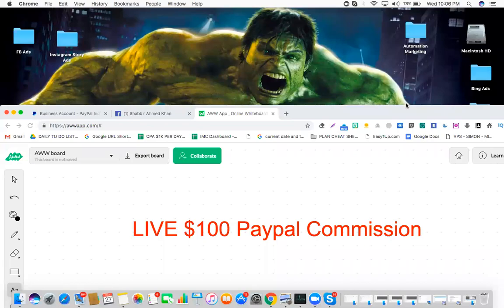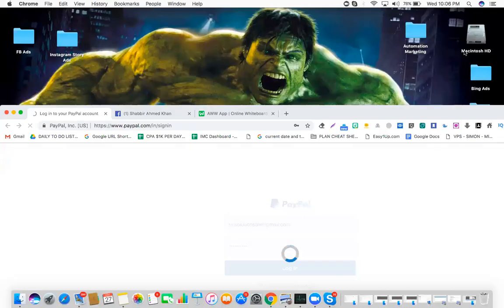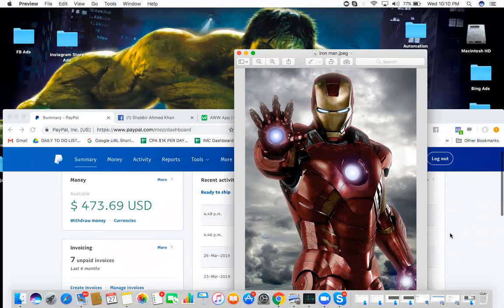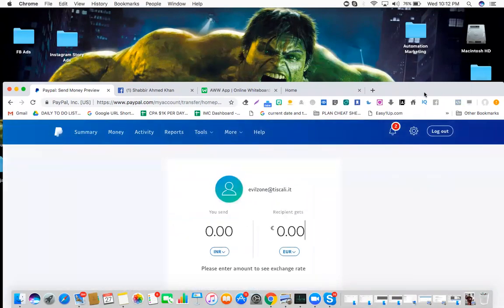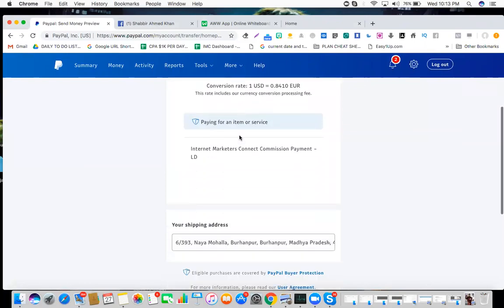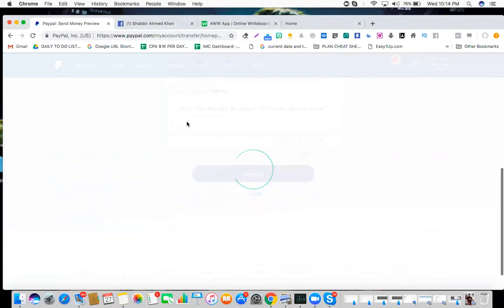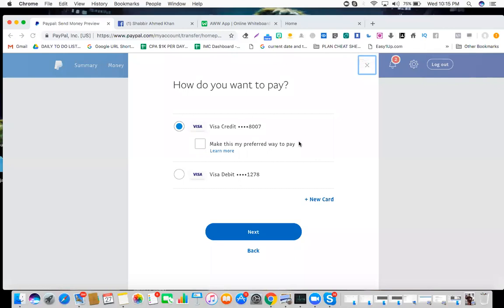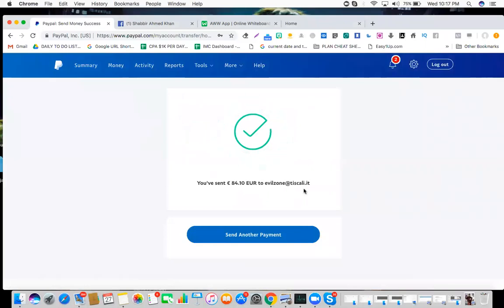$100 Live Paypal Payment Giveaway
You are FREE To Check My OTHER Videos on this Channel to learn more CPA Marketing Strategies ##

Important Note - There is a Fixed FEES/Price for my One-on-One CPA Skype Coaching and I ONLY ACCEPT SERIOUS AND COMMITTED STUDENTS IN MY LIVE SKYPE COACHING, so please only Contact me if you are Serious About Learning CPA Marketing and are Coachable.